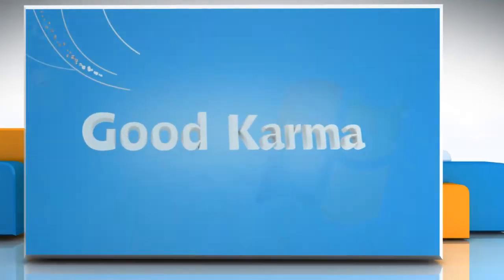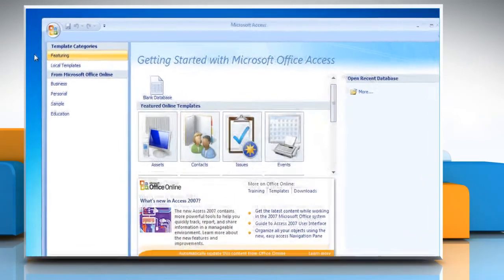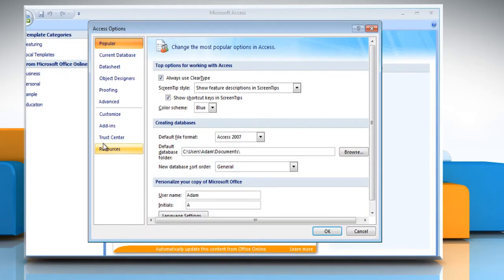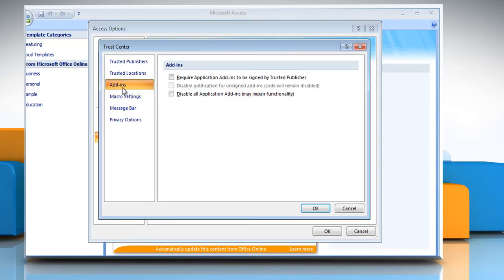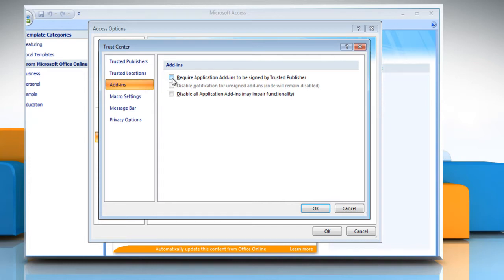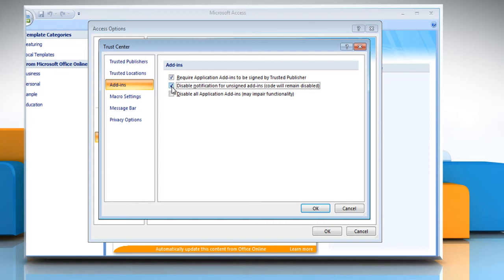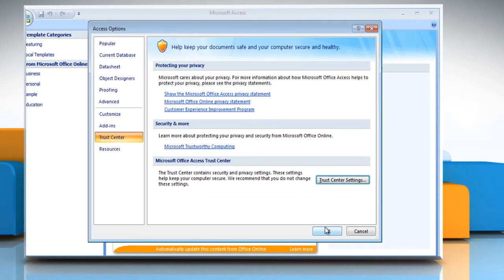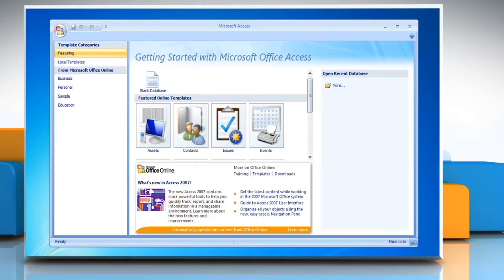Microsoft® Access 2007: How to view or change add-in security settings on Windows® 7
Are you searching for the steps to view and change the add-in security settings in Microsoft® Access 2007 on a Windows® 7-based PC.